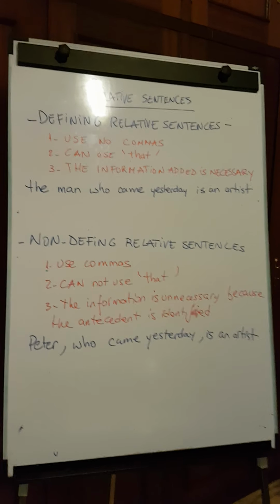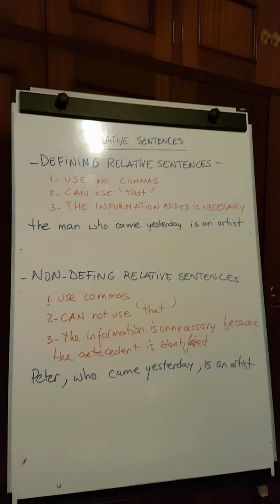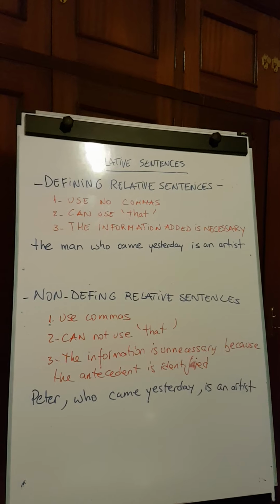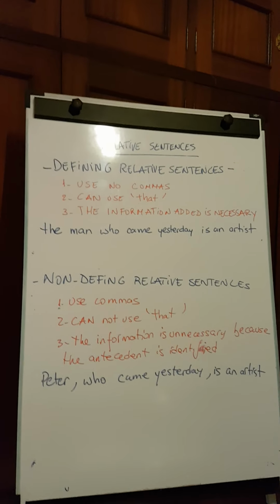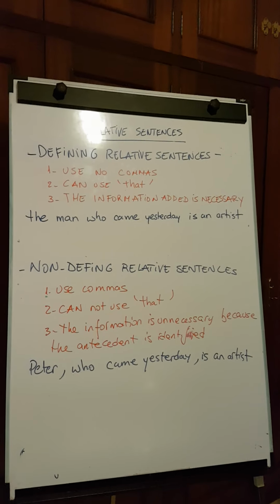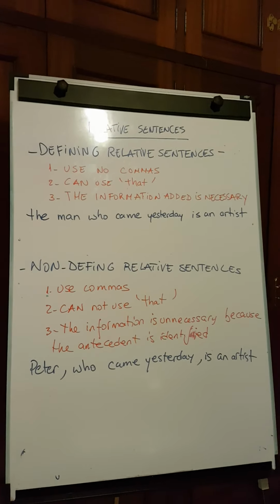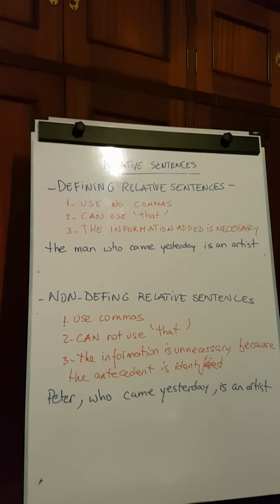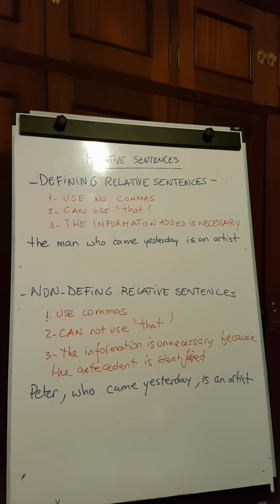Relative sentences 3